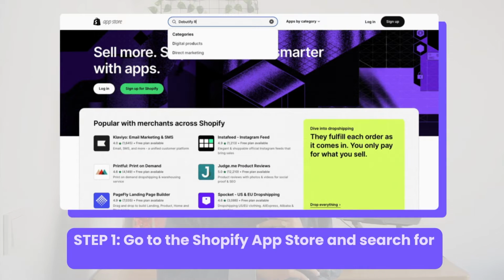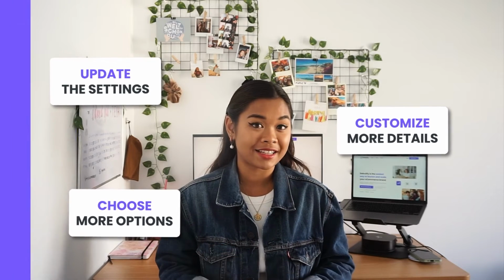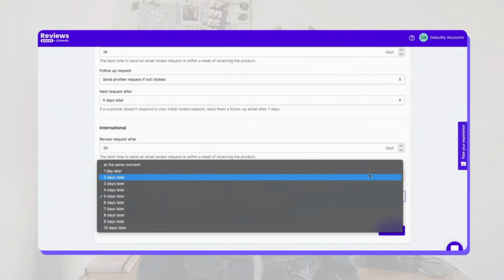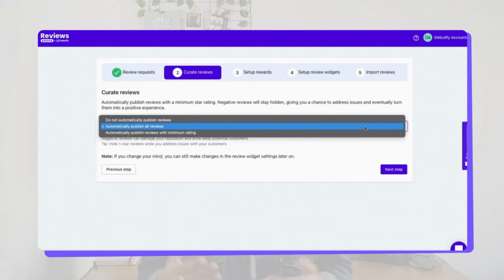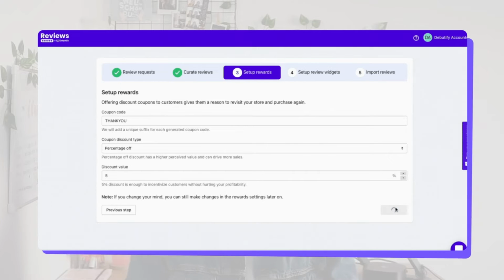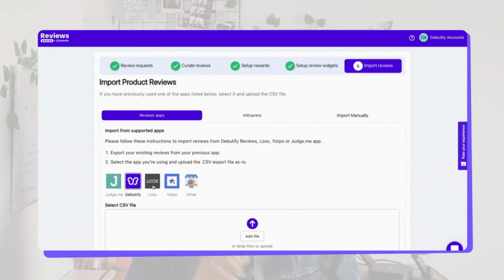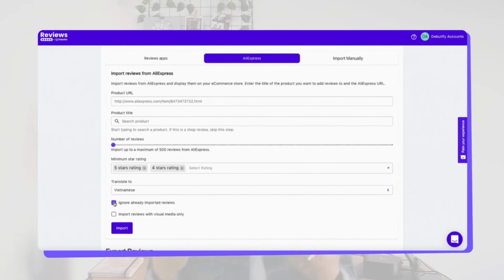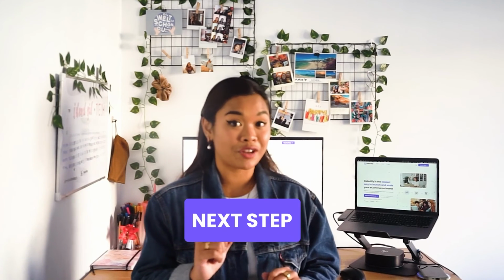Revolutionize Your Business: Step-by-Step Guide to Installing Debutify Reviews for Maximum Success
In this tutorial, we will walk you through the process of installing Debutify Reviews and getting your store set up for success.

Setting up Debutify Reviews is a breeze, and we'll guide you step-by-step through the installation process. Once installed, we'll show you how to navigate the user-friendly interface and explore the essential features and customization options available.

Whether you're new to Debutify Reviews or looking to optimize your existing setup, this video has got you covered. Join us as we walk you through the installation process and explore the essential features and customization options that will take your store's review management to the next level.

Let's get started with Debutify Reviews and unlock the power of customer feedback for your store!